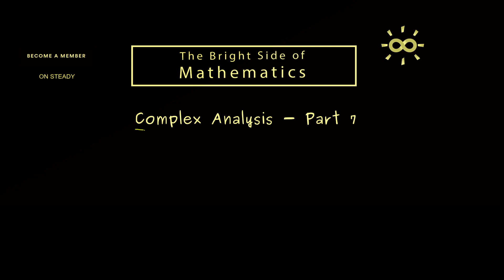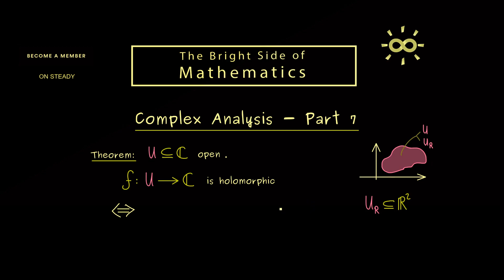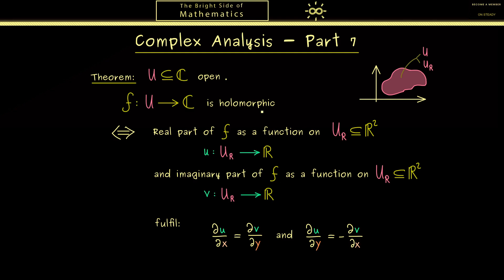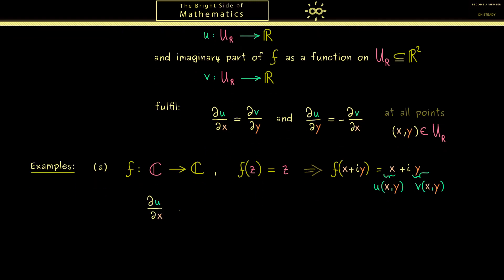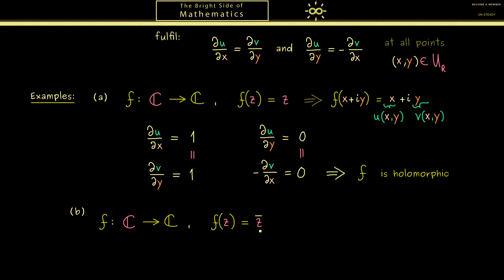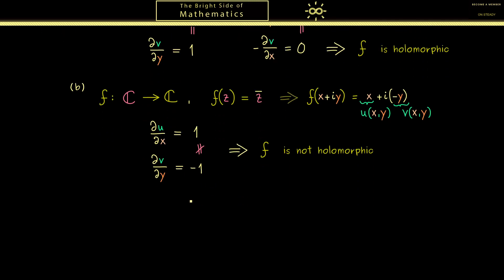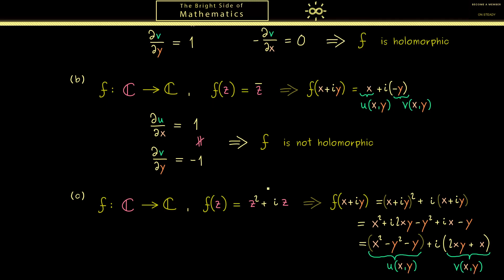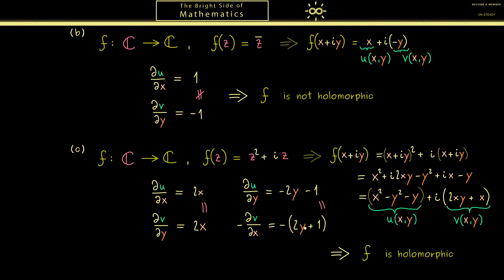Complex Analysis 7 | Cauchy-Riemann Equations Examples [dark version]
x

00:00 Intro
00:18 Quick recap
02:42 Example 1: Identity function
04:28 Example 2: Complex conjugate function
05:38 Example 3: Complex polynomial